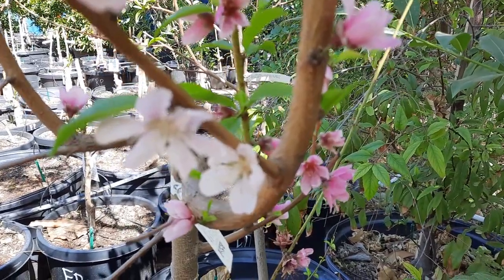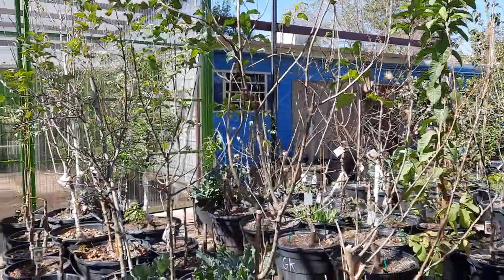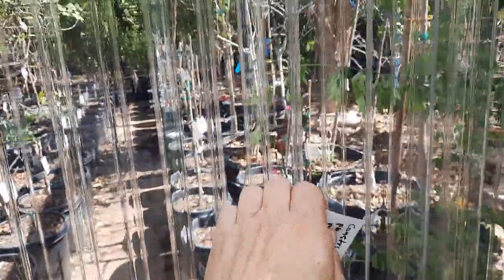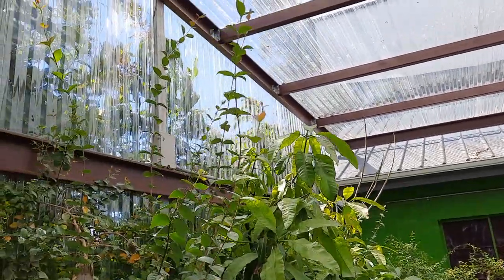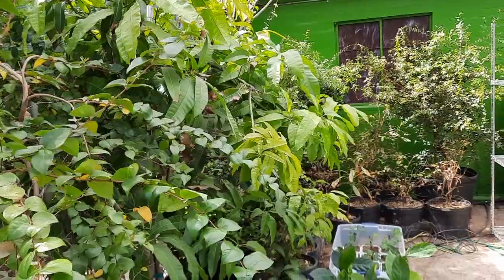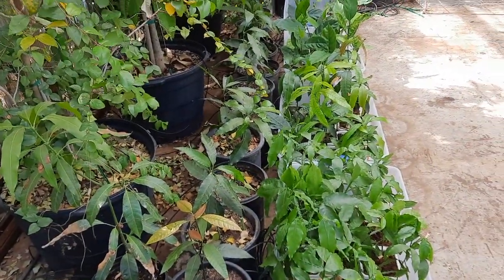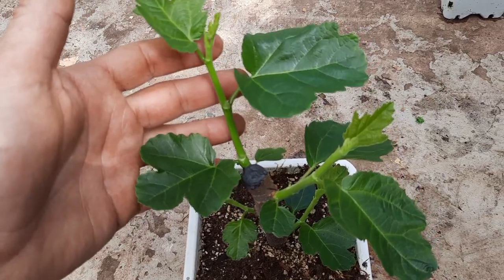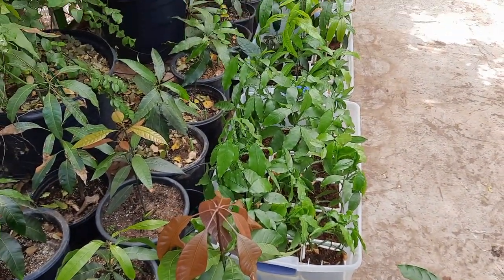Gardening year round in a climate controlled greenhouse!